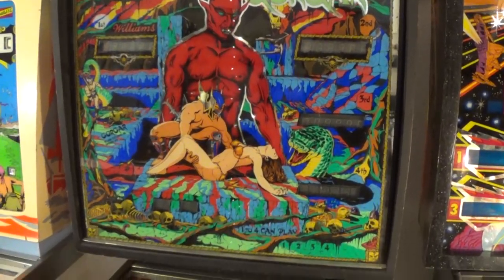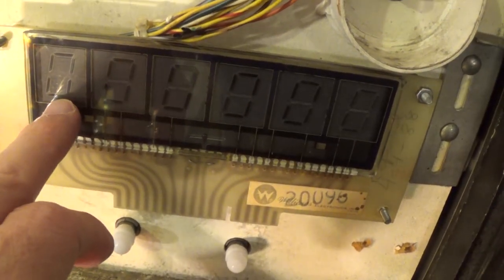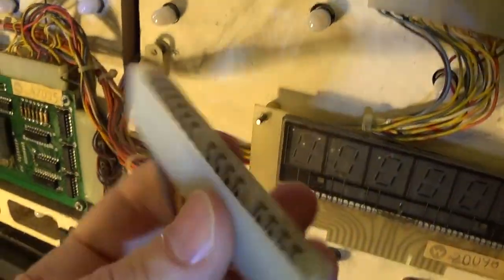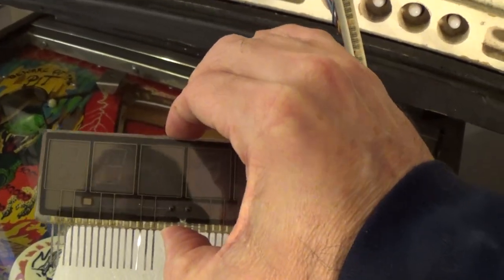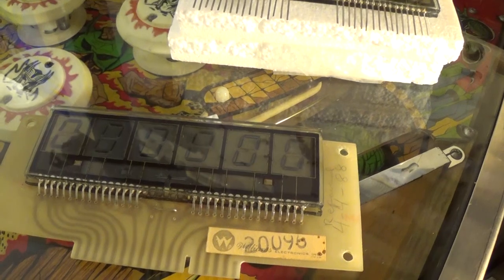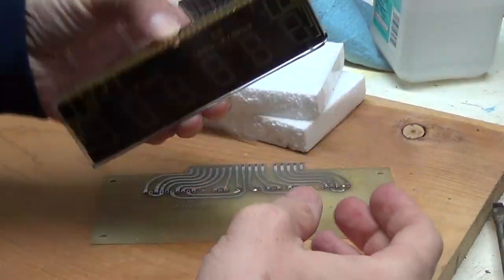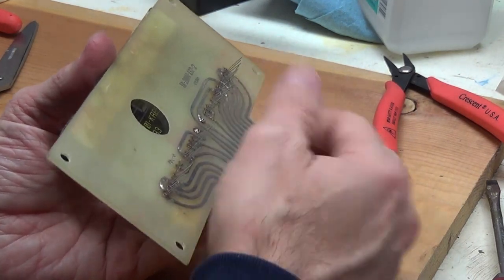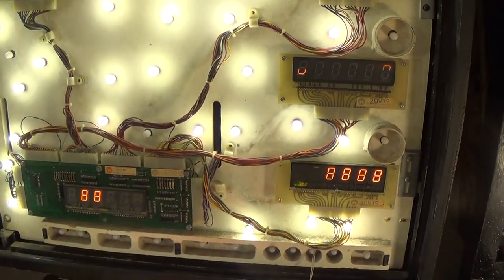How to Replace the Score Display Glass in a Williams Pinball Game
This video discusses how score displays work in a Williams Gorgar Pinball game.  It will also show you how to replace a damaged Plasma Glass Display on a display board.

CORRECTIONS: The video says these are LED displays.  They are actually old Plasma displays.  The Plasma displays require much more voltage.  You cannot mix Plasma with LED displays, all the displays in the game need to be of the same type.